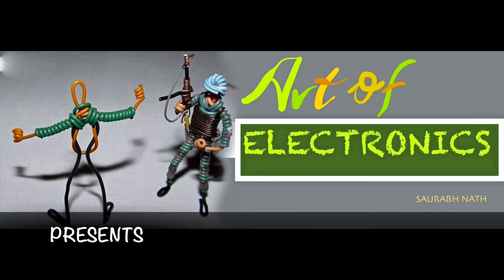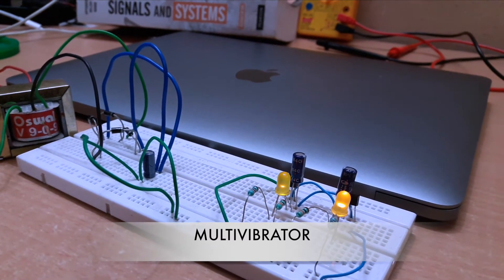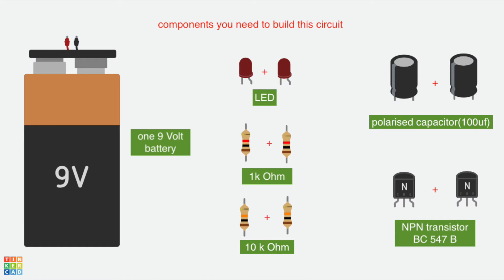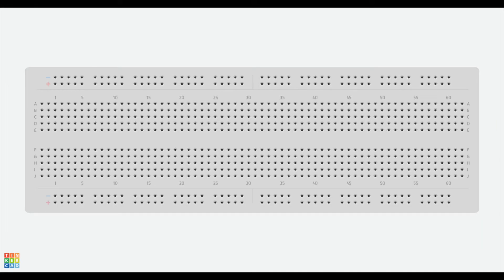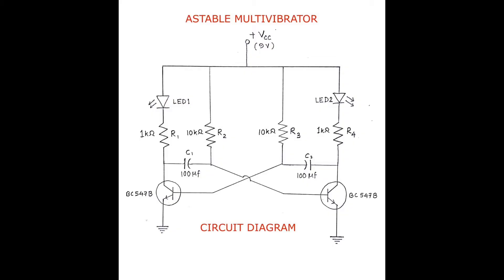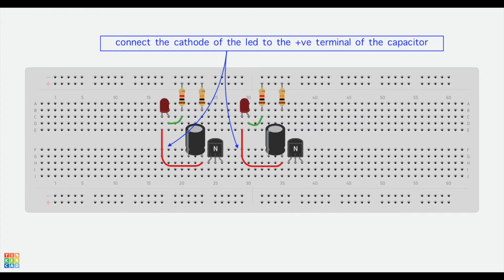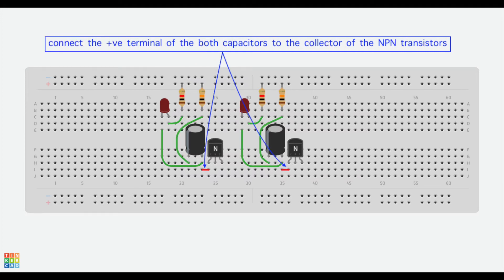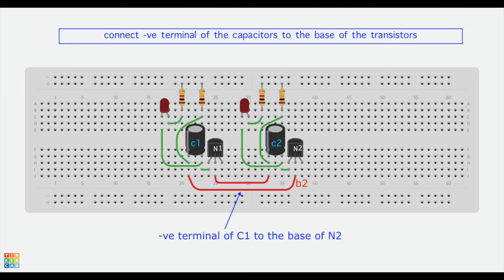ASTABLE MULTIVIBRATOR ||| PRACTICAL || SIMPLIFIED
Hello guys!!! This video contain some simple steps to design an "ASTABLE MULTIVIBRATOR CIRCUIT" in a easy way. Now from this video you can easily understand how to make circuit in practical way.
This video is useful for electronics student and hobbyist.